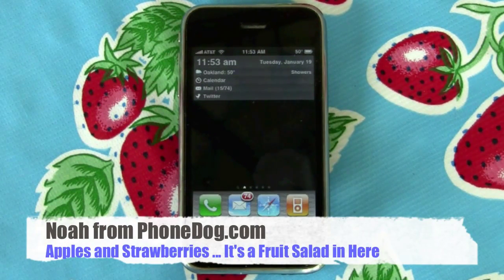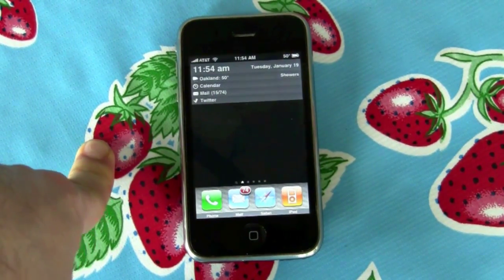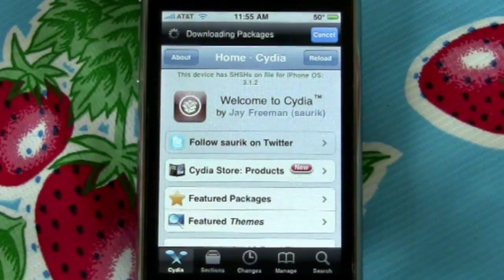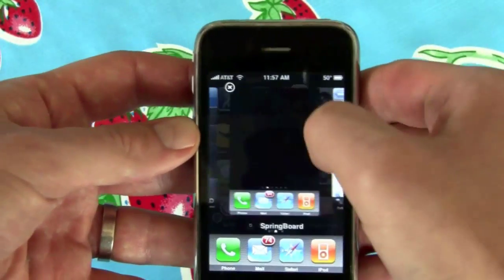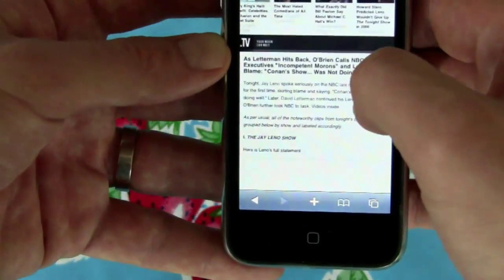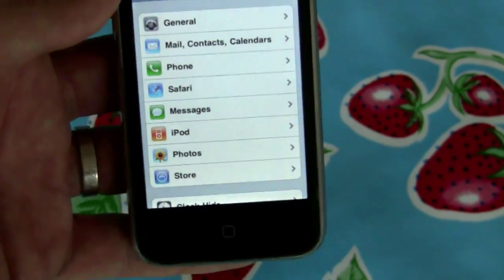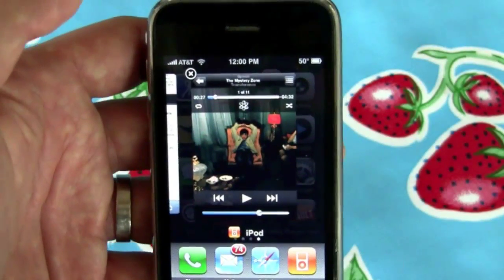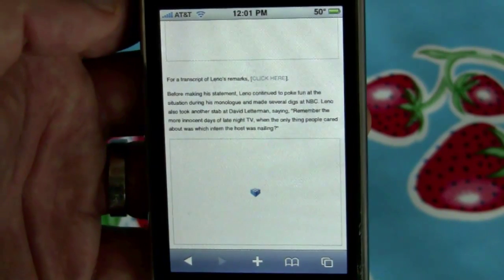iPhone Multitasking - Palm WebOS Cards Style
Multitasking on your iPhone? Yup. Palm WebOS-style cards on your iPhone? Yup. But you gotta jailbreak. Noah checks out Backgrounder and ProSwitcher for multitasking on a jailbroken iPhone.